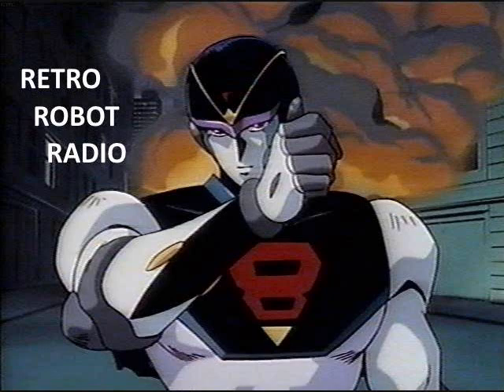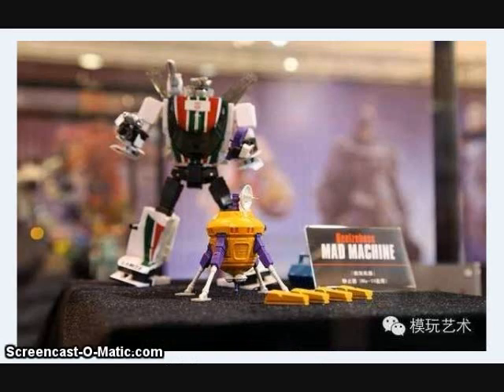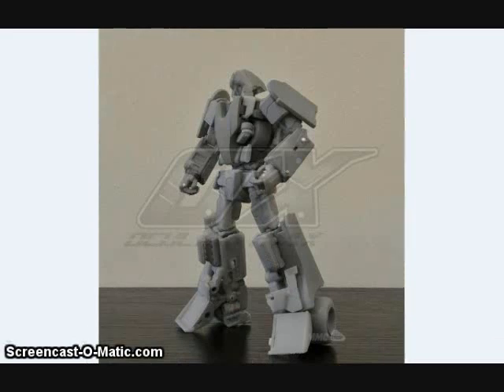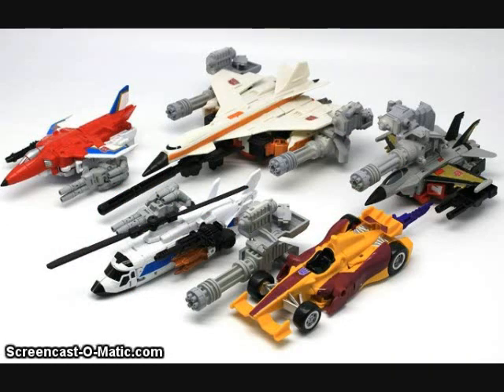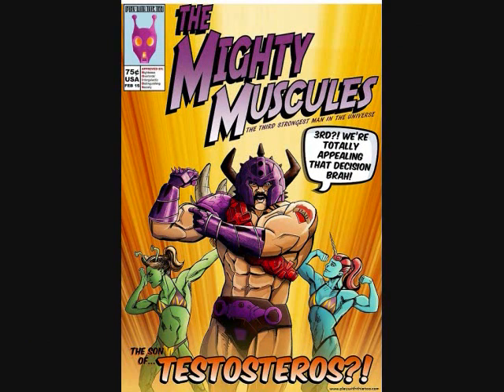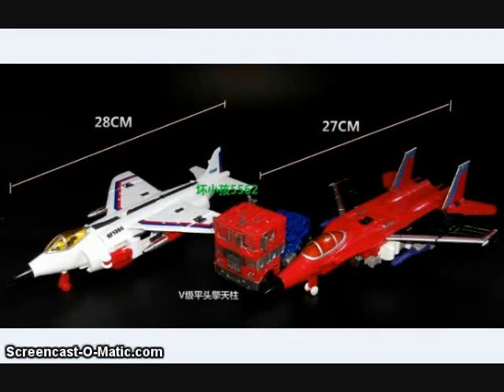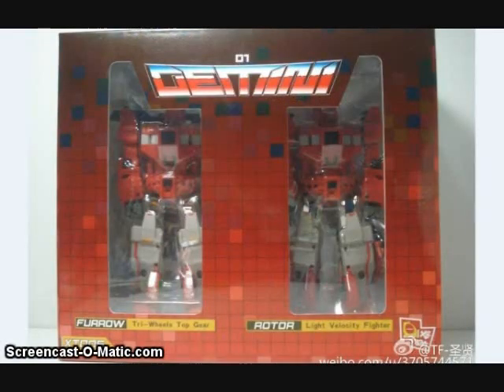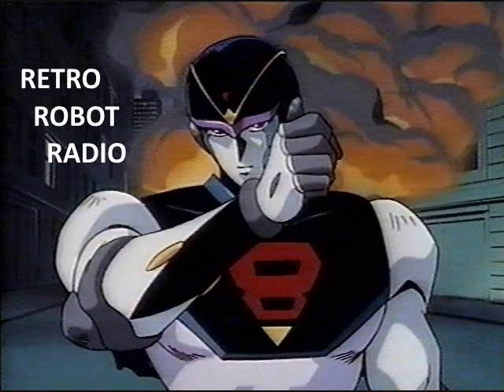Retro Robot Radio show for January 3rd, 2015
Third party Transformers news for the week ending January 3rd, 2015.

Includes the latest news from Badcube,Beelzeboss Dr. Wu, Iron Factory, Perfect Effect, Planet X, Play With This Too, TFC Toys and X2 Toys.

Screen shot this week is of 8 Man!